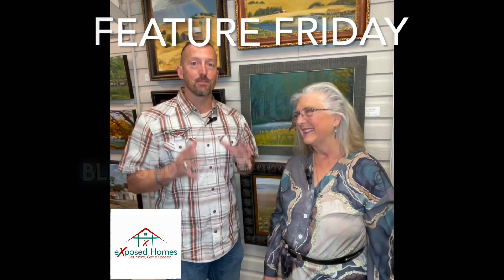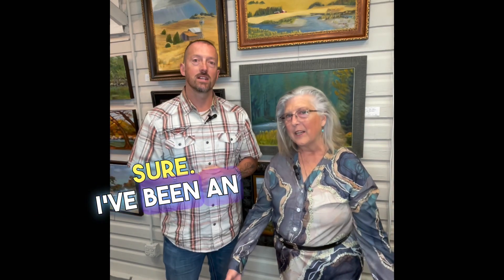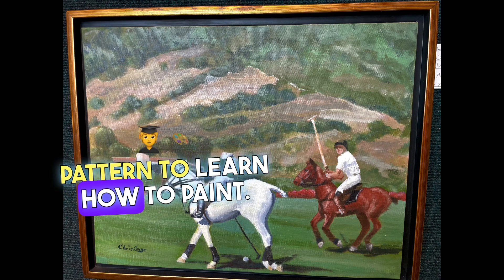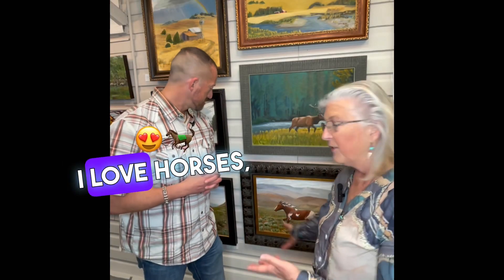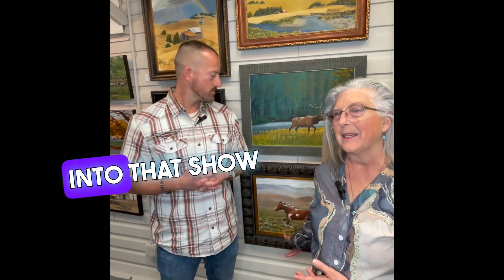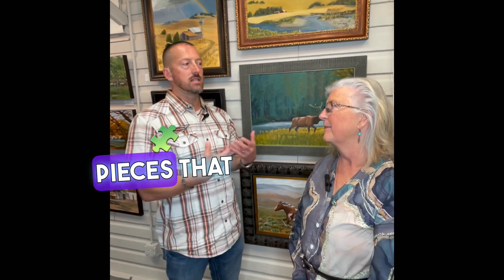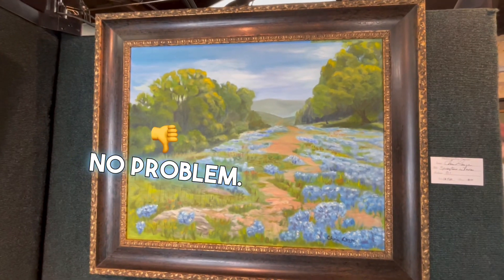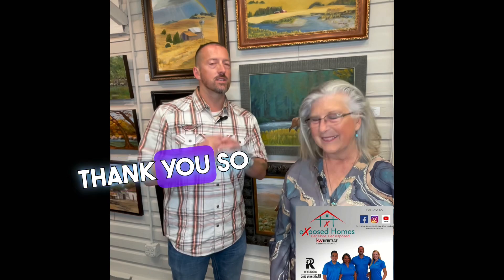Chris Lange Art / Helotes Gallery Showcase Helotes, TX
This week’s spotlight is on one awesome local artist that is incredibly talented who is also no stranger to many well known art galleries and expos!  Chris Lange is a local artist out of the Fair Oaks / Boerne area that holds some of her featured oil paintings at the @helotesgallery !  She loves to paint horses, wildlife, nature and pretty much any kinds of natural setting photography you can throw her way!  If you wish to commission Chris for your own custom art work or simply pick up one of her already stunning pieces she has created, please feel free to hit her up at Chris Lange here on FB!
Helotes Gallery Exposed Homes San Antonio Real Estate